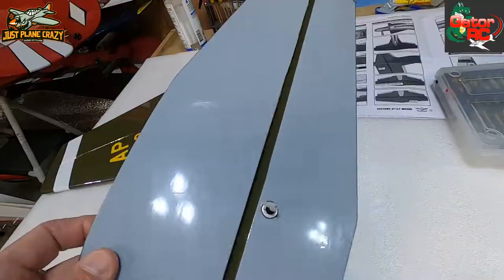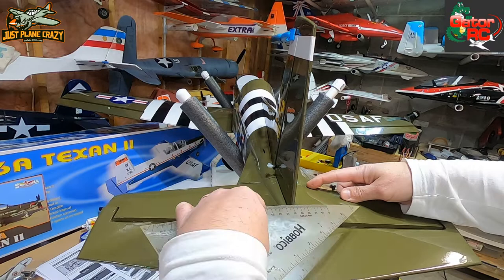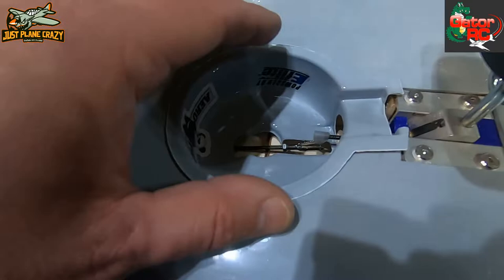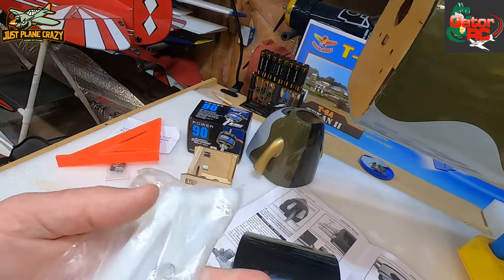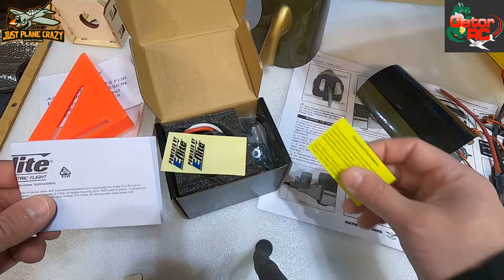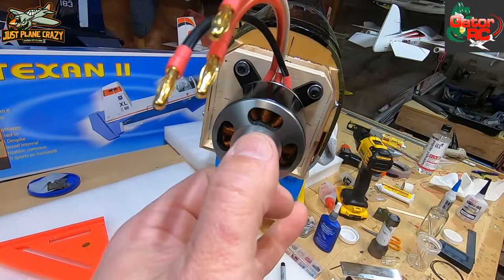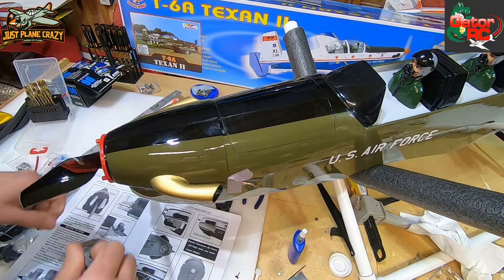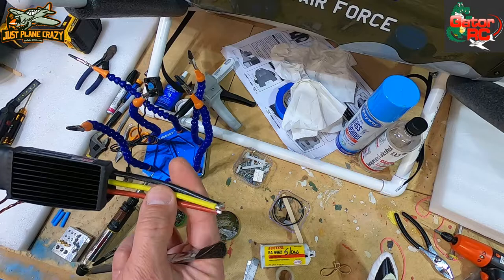T-6A Texan II Build Pt.2 from Gator-Rc & Seagull Models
In part two of this build we finish up the fuselage, retracts and power system. I chose the Power 90 Eflite Motor, KingMax 5514 servos, Jeti Mezon Lite130a esc, Jeti Rex10, Optiguard430 Battery Backup. So this portion of the build was as expected. Tips for setting the tail section and motor are included in the video. Canopy and pilot install went off without any issues. The manual tends to lack in some places and I try to fill that in in the video. Otherwise its pretty easy to figure out and enjoy the build!